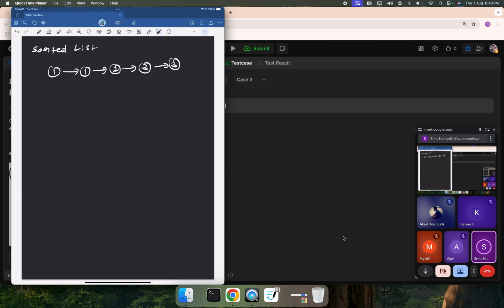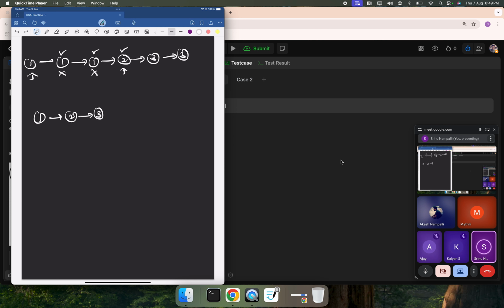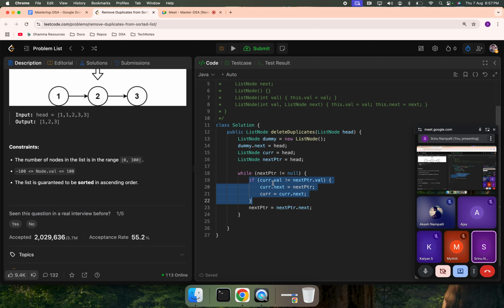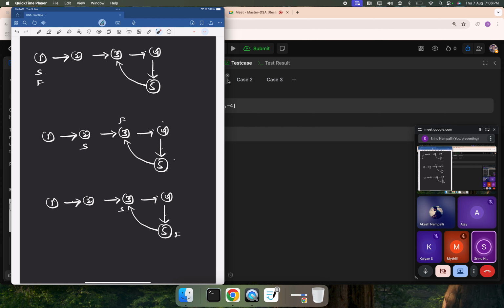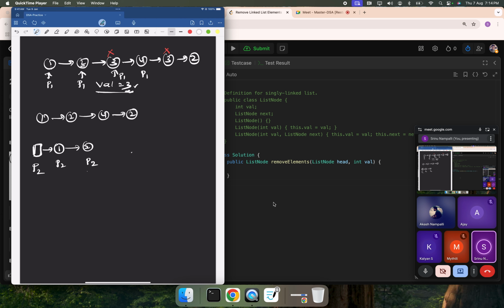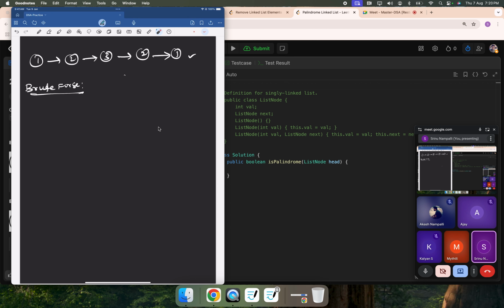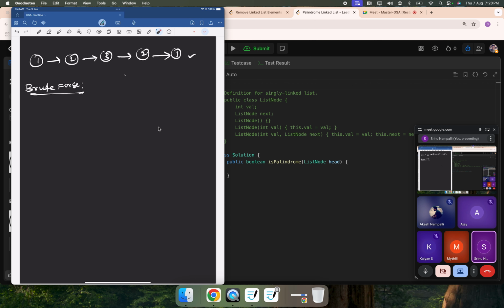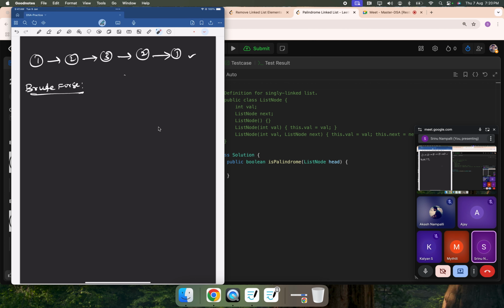141. Linked List Cycle, 203. Remove Linked List Elements,234. Palindrome Linked List